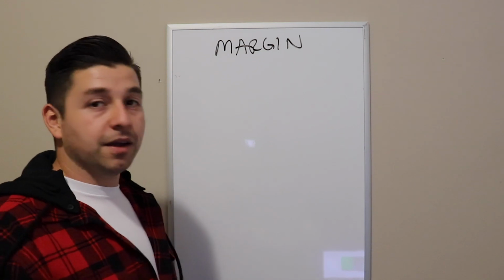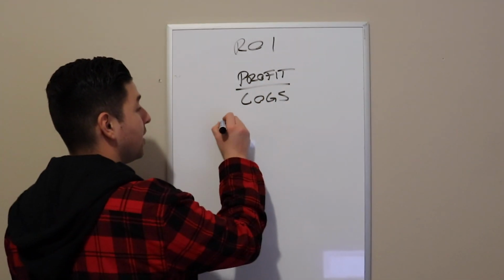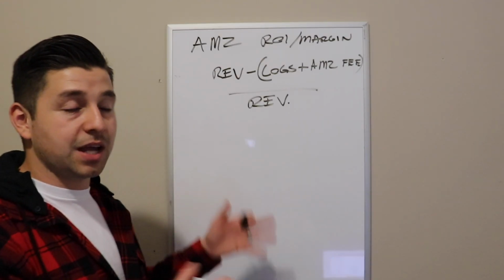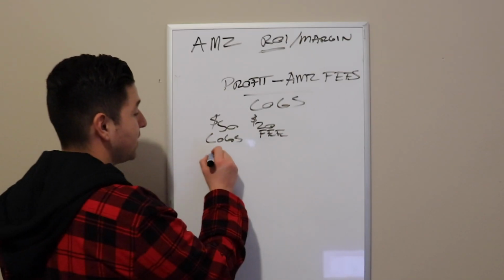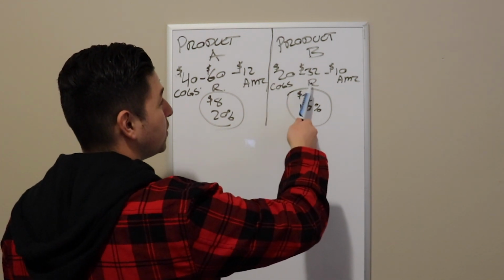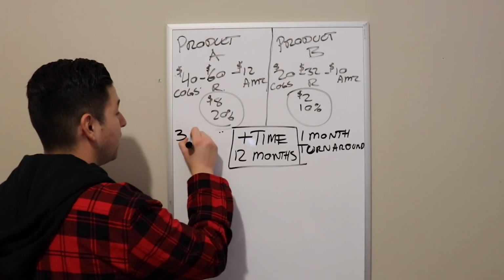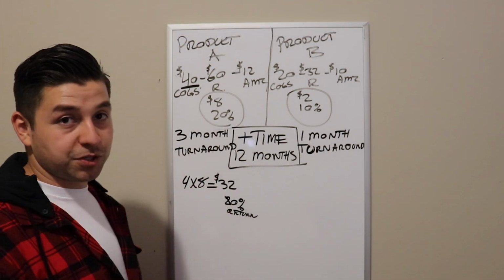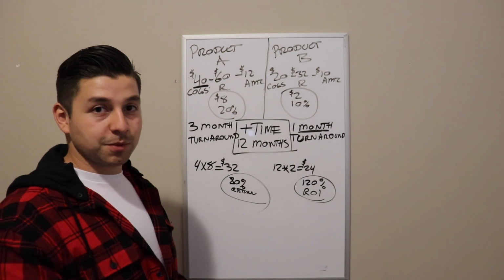Understanding ROI and Margins - Which Product Margin Should You Look For?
Most people confuse both of these terms, although they are calculated COMPLETELY different. Stay until end for scenario.

I'm going to break down how to calculate ROI (return on investment) and Margins. Don't confuse the two. I'll also explain why a 10% return is better than a 20%, yea I said it. I explain why at the end of the video.

Terms related for search:
jungle scout
side hustle pros
jordan riz